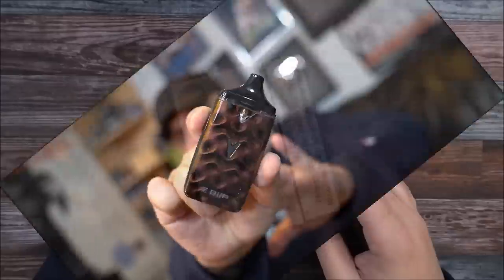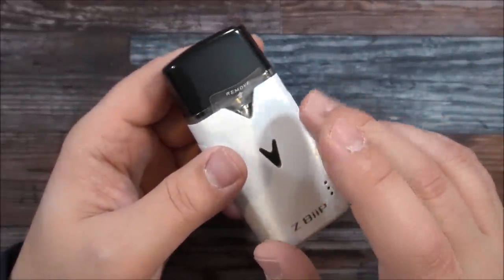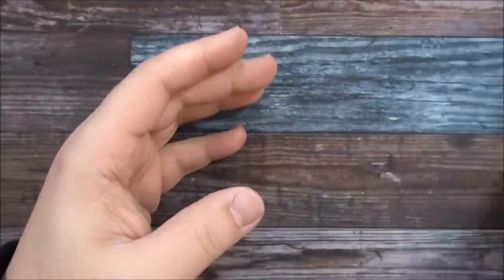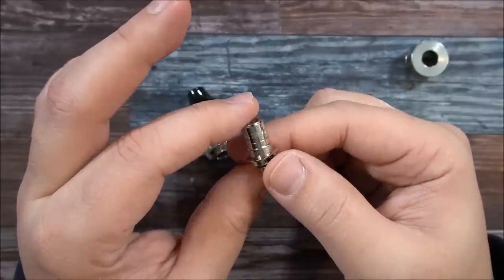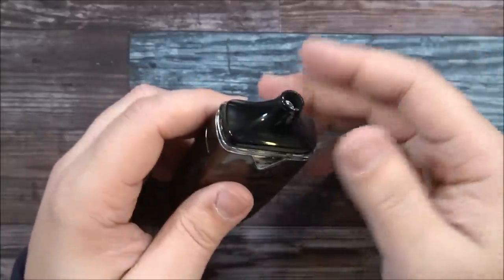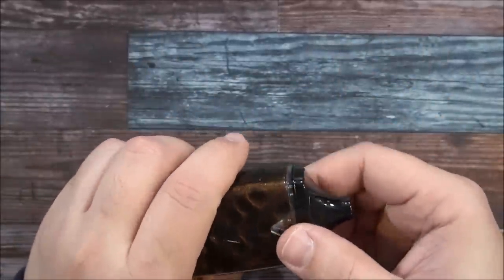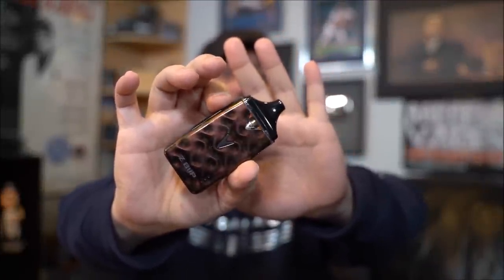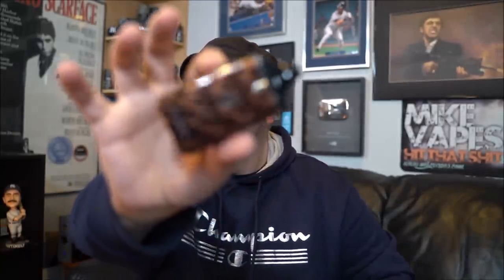Innokin Z BiiP AIO MTL Vape Kit By PBusardo & Vapin Greek